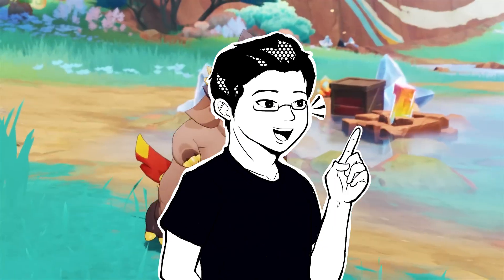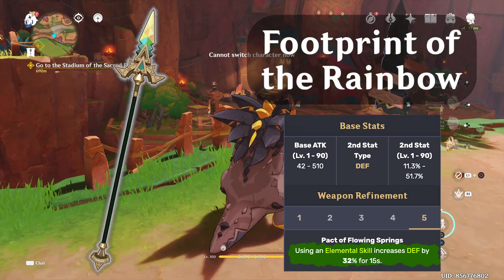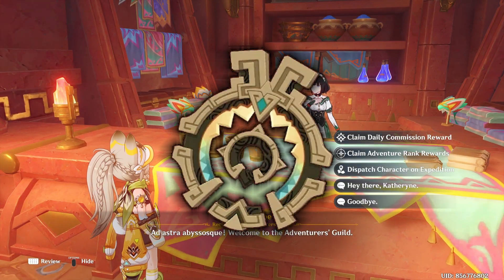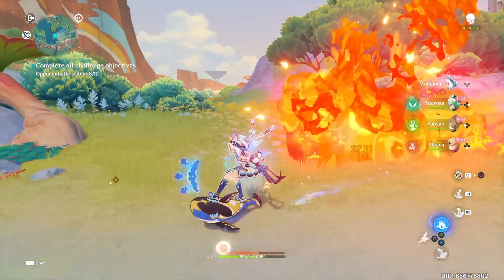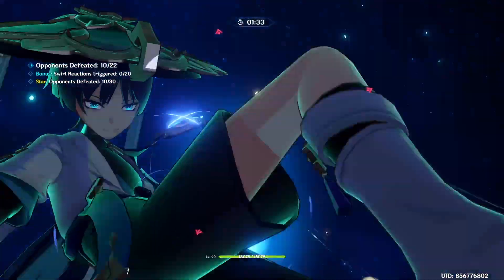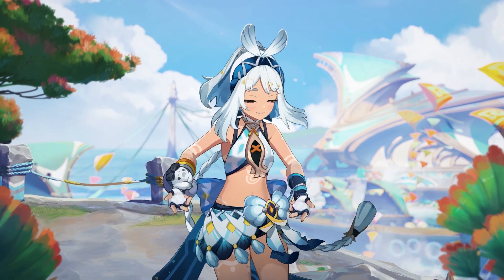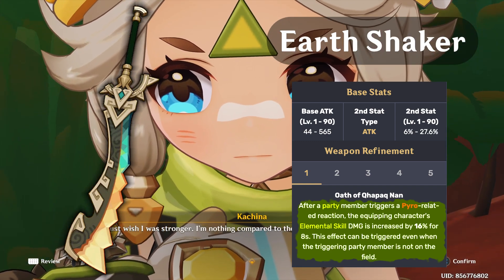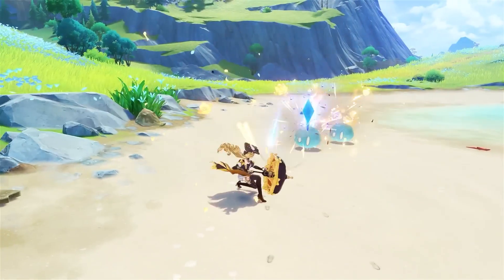The Ultimate Game-Changer? Natlan Weapons | Genshin Impact 5.0 Review